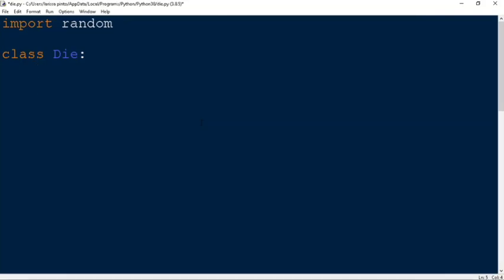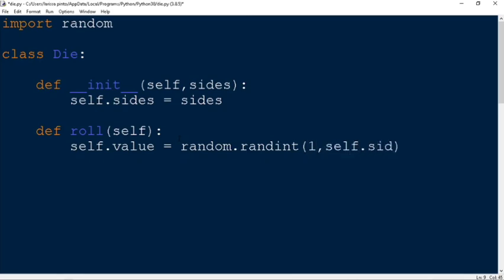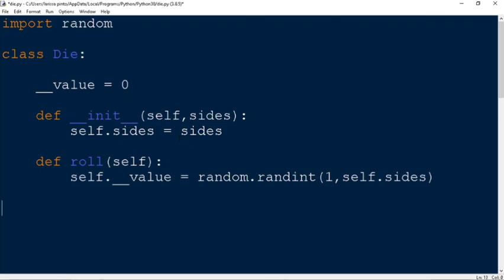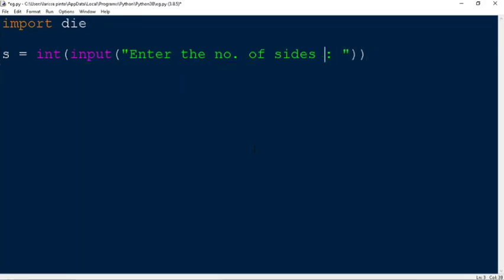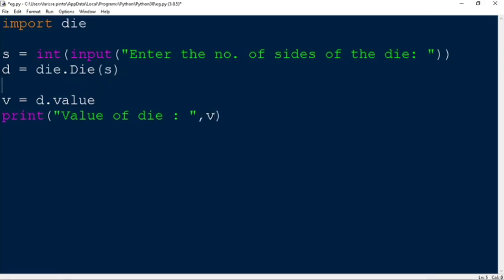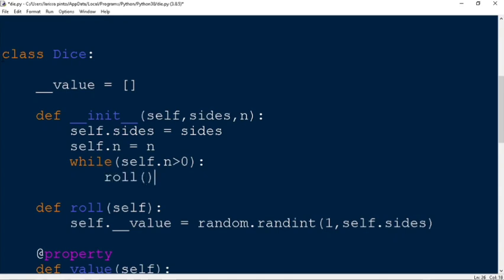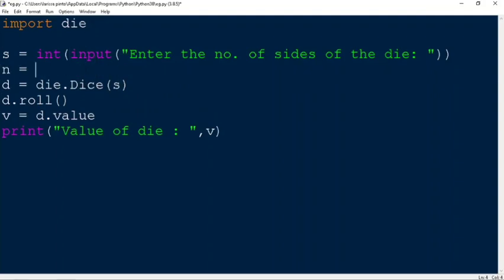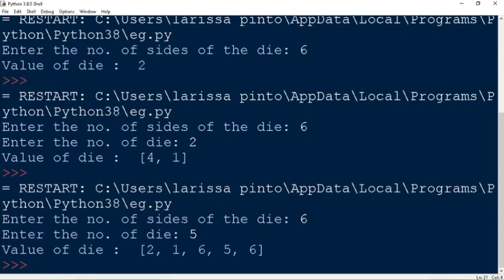How to work with Die and dice classes with Encapsulation in PYTHON!